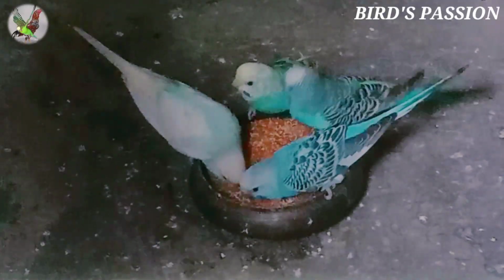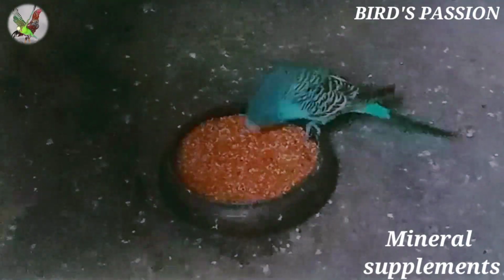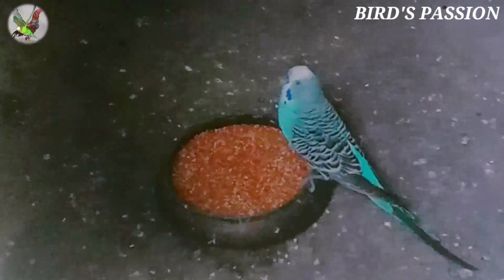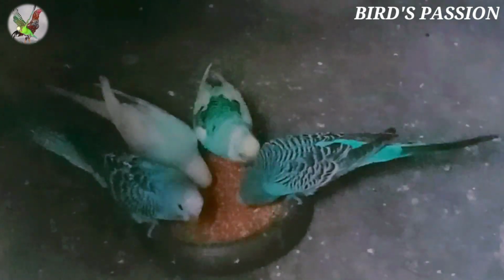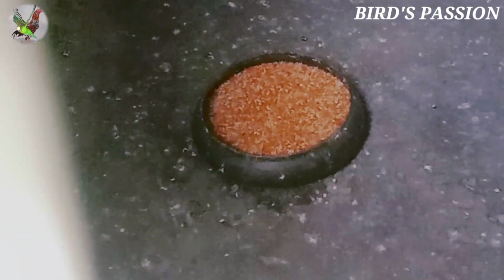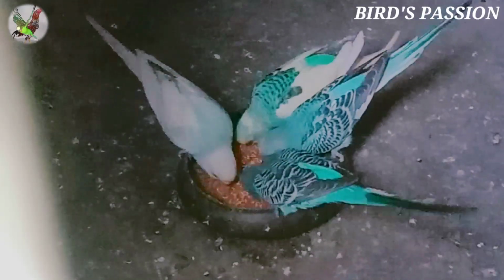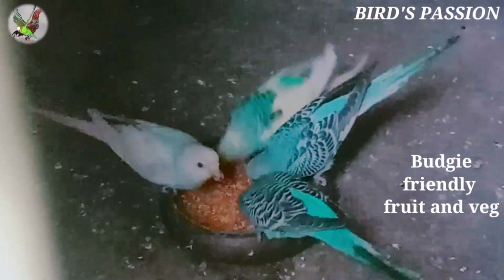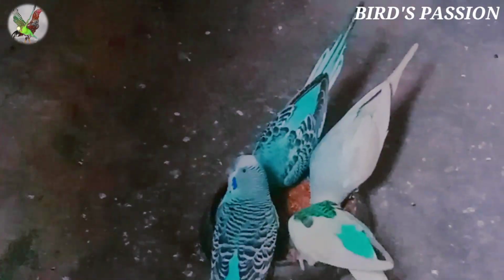Bird party || Budgies don't bite: How to make money by selling bird feeding products.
Budgie Duet Plays Amazing Tunes Together
Budgies don't bite: How to make money by selling bird feeding products.
Bird party